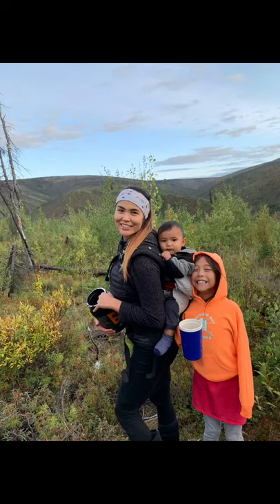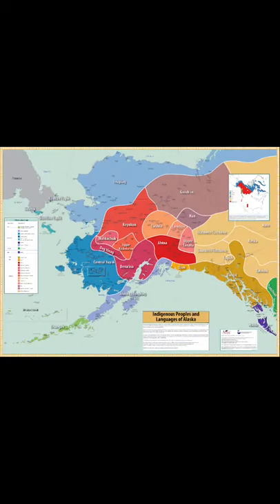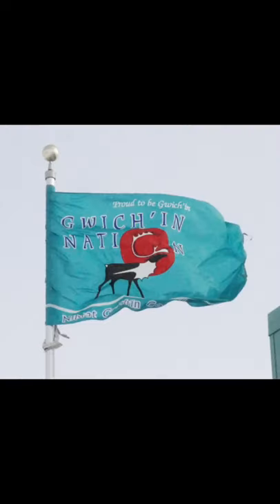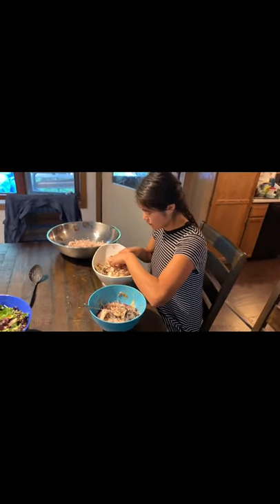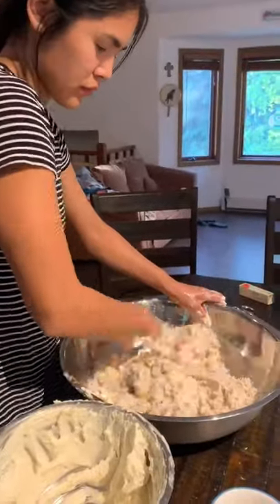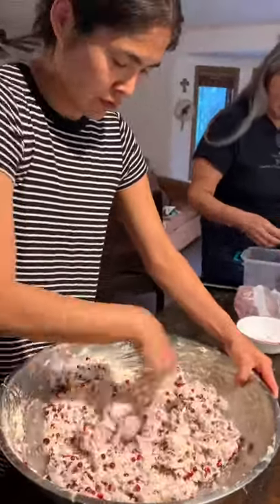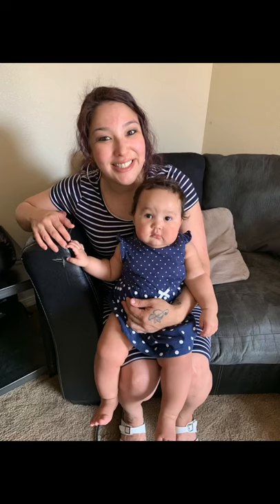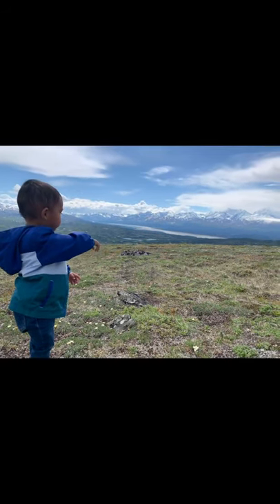Athabascan language, food and dance.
Learning about my culture, language, dance, song. ❤️